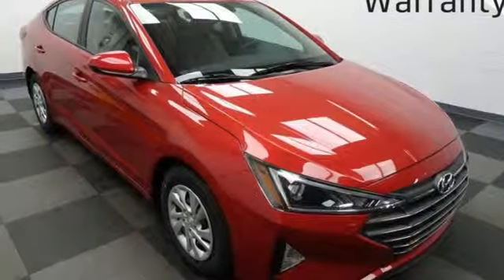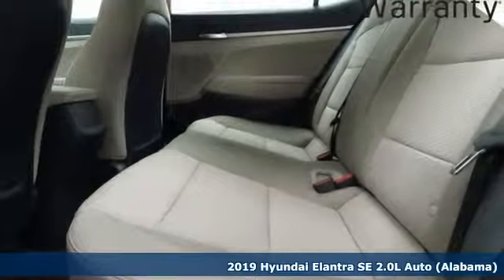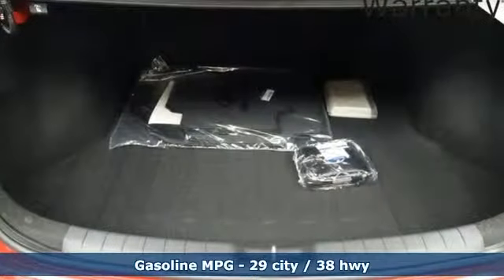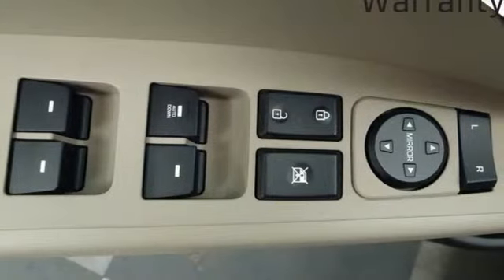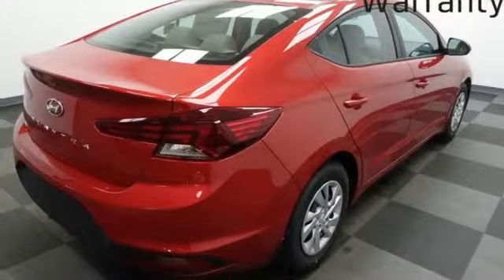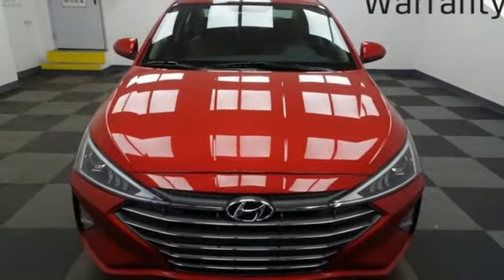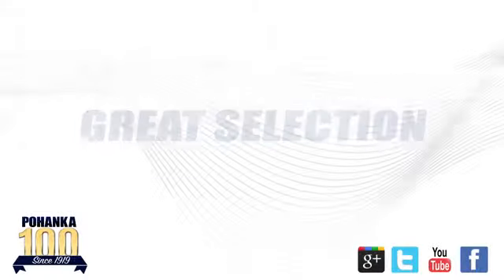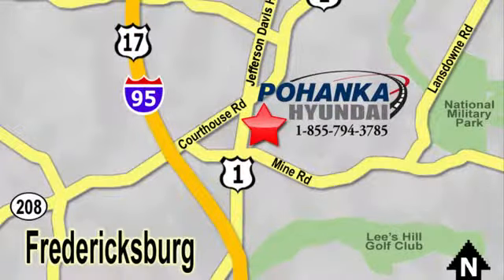New 2019 Hyundai Elantra Fredericksburg VA Richmond, VA HKH472874 - SOLD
Year: 2019
Make: Hyundai
Model: Elantra
Trim: SE
Engine: 2.0L 4-Cylinder
Transmission: Automatic
Color: Red
Interior: Beige
Stock #: HKH472874
VIN: 5NPD74LF4KH472874
Scarlet Red 2019 Hyundai Elantra SE FWD Automatic 2.0L 4-CylinderbrbrRecent Arrival! 29/38 City/Highway MPG

Address:
5200 Jefferson Davis Hwy